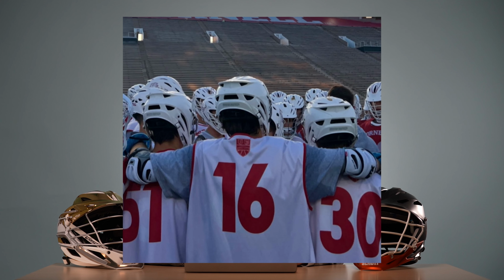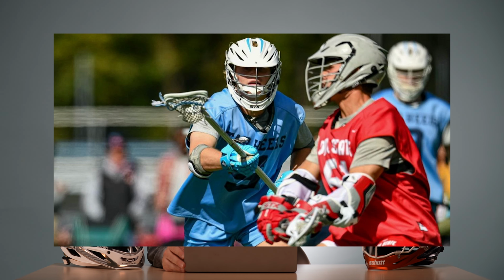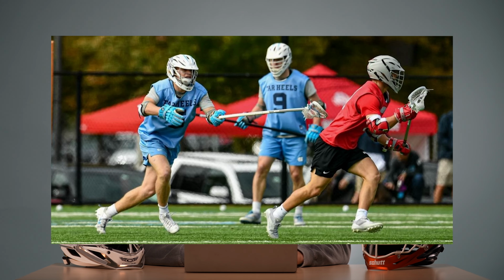LEAKED STX HELMET | What we know so far!